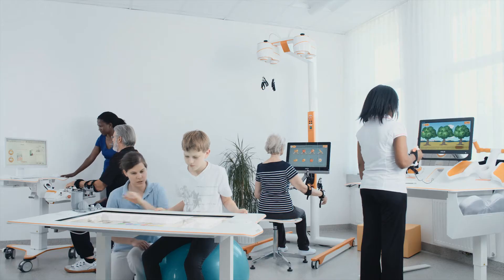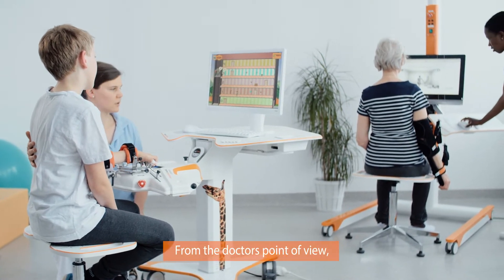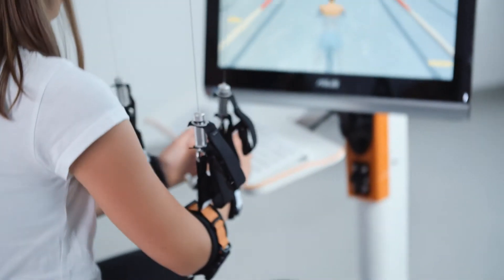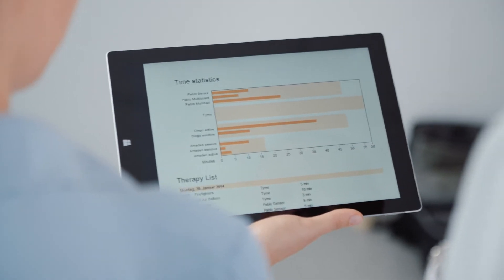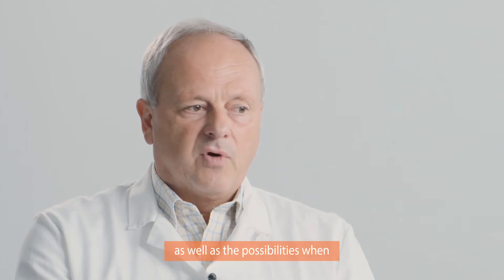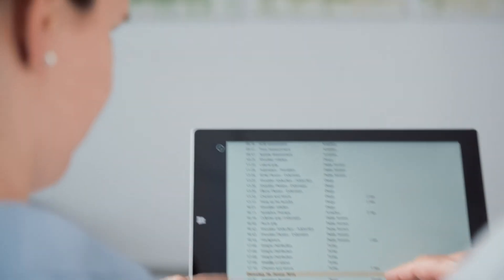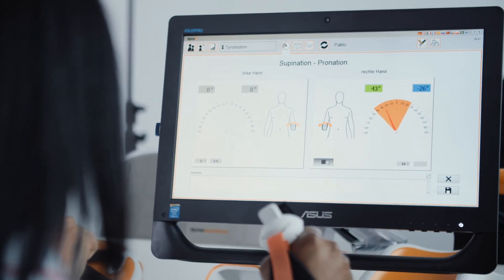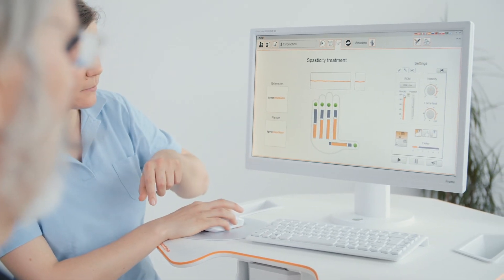Tyromotion | Tyrosolution | Genoptræningsrobotter | Fysiodema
Tyromotion tilbyder et bredt sortiment af robot- og computerassisterede terapienheder til den øvre ekstremitet. Der findes en løsning til alle faser af rehabiliteringsprocessen – nemlig Tyrosolution.